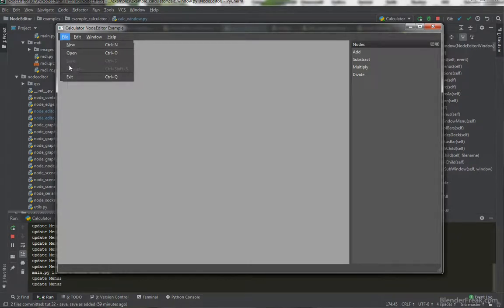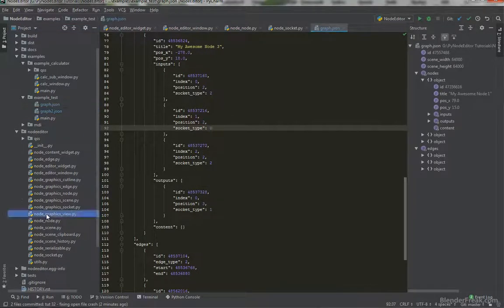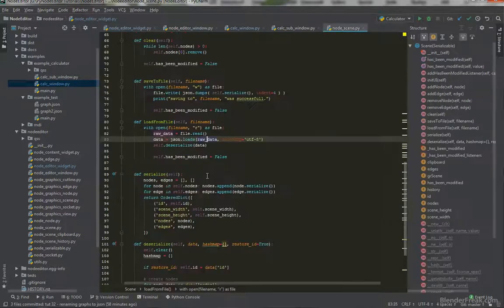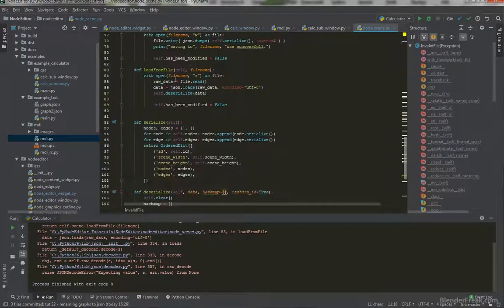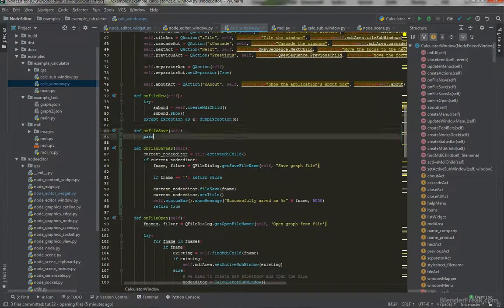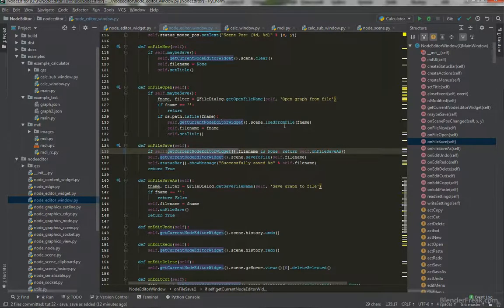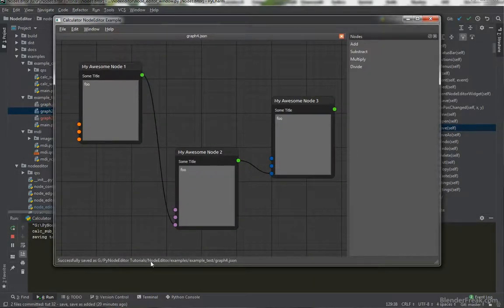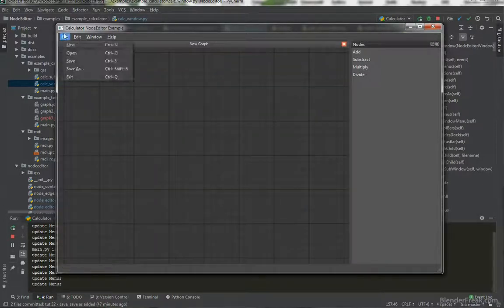Node Editor Tutorial 32: Refactoring Open, Save, Save As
In this Node Editor tutorial we are going to revisit our file operations: Save, Save As and Open. We will focus on finding the common code for MDI and non-MDI application and also handle different exceptions/situations which can happen during file loading. The main point is to have as much reusable code as possible.